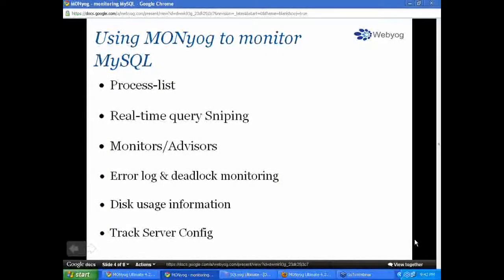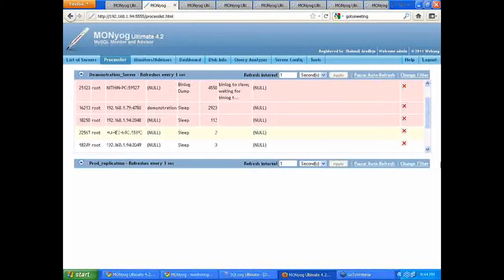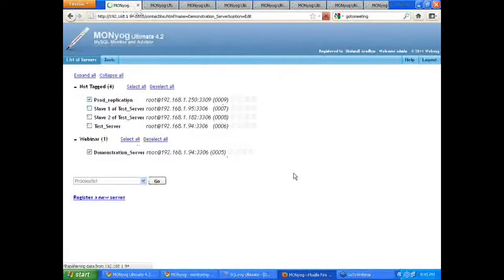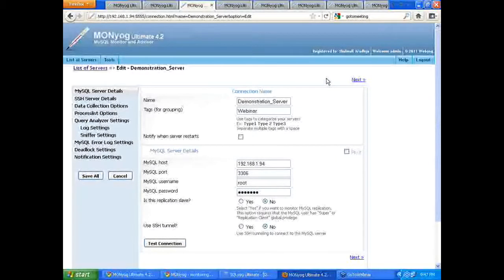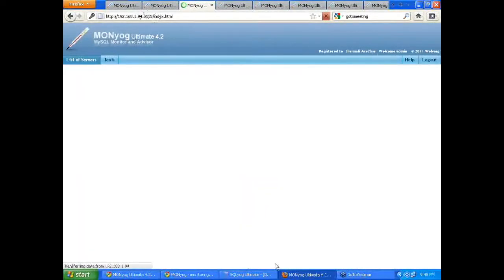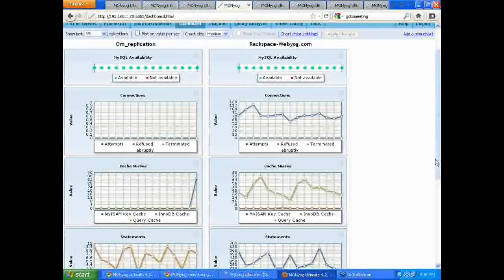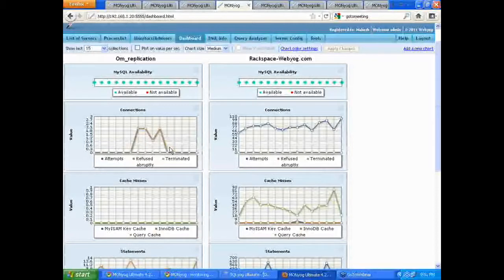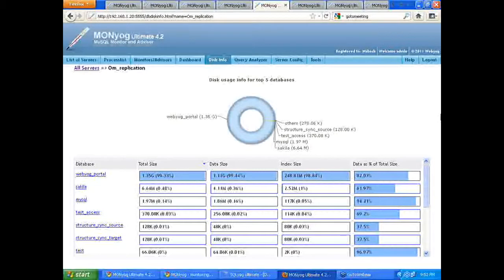MySQL Performance Tuning - Part 2 of 4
Learn how to tune the performance for MySQL and MariaDB databases (part 2 of 4).

IDERA SQL Diagnostic Manager for MySQL is an agentless monitoring application for MySQL or MariaDB. It proactively identifies issues affecting database performance. It reduces downtime, tightens security, and improves the performance of MySQL or MariaDB. It is easy to setup and includes more than 600 monitors and advisors that continuously check the health status of MySQL or MariaDB.